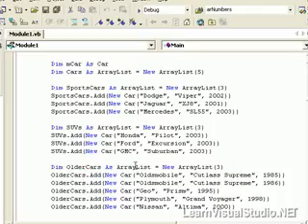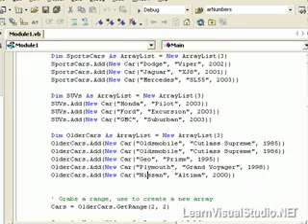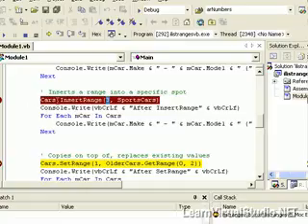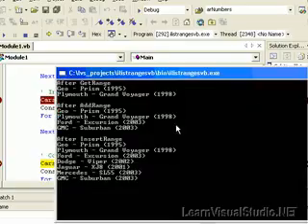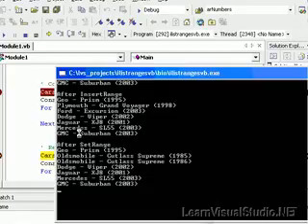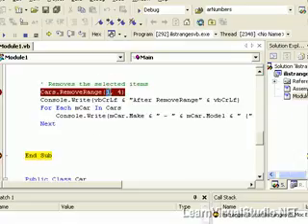Learn Visual Studio 10 42